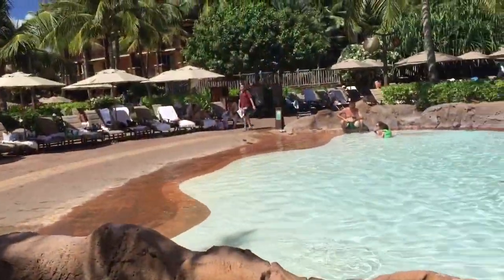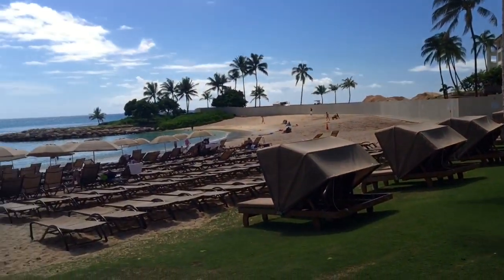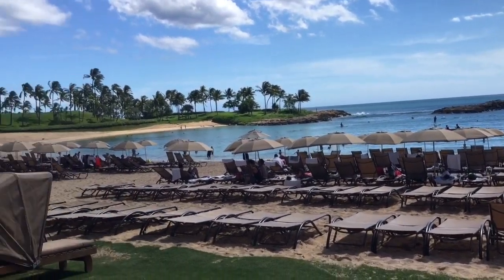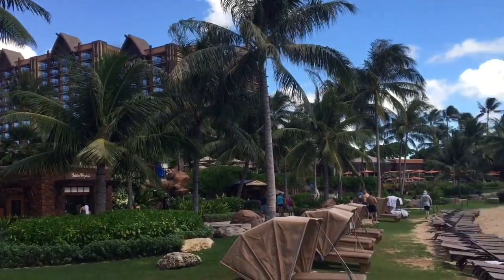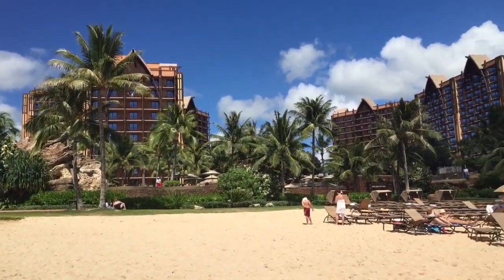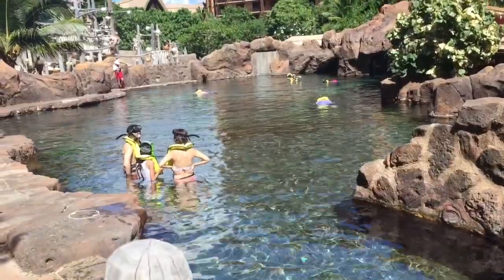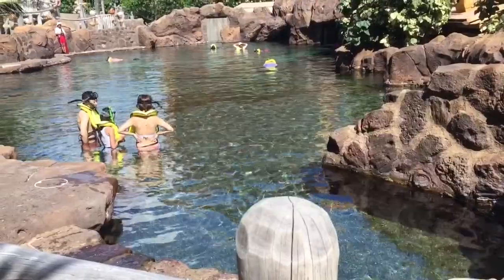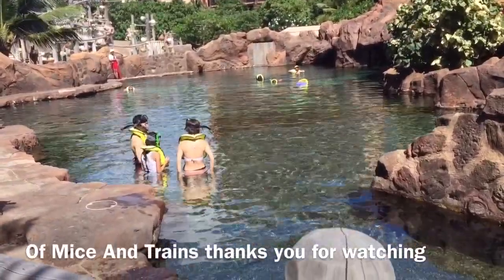"Tour Of Aulani" Part 4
Aulani, A Disney Resort - Sept. 2015